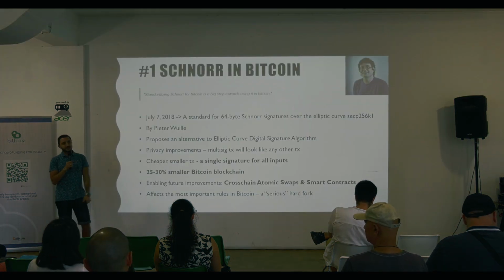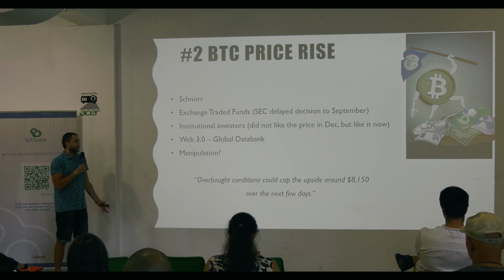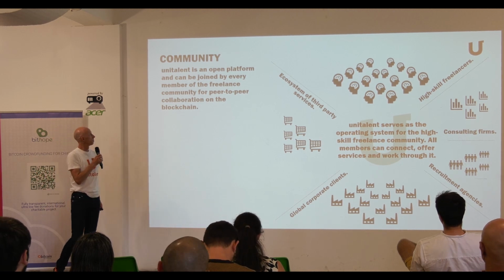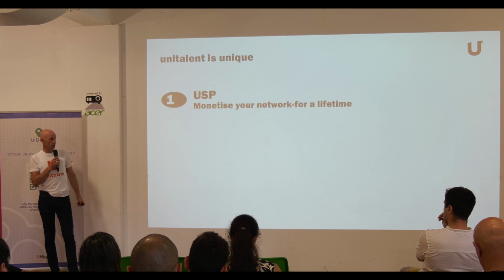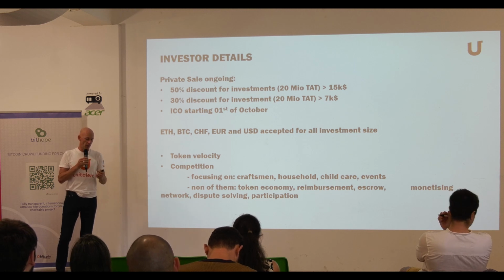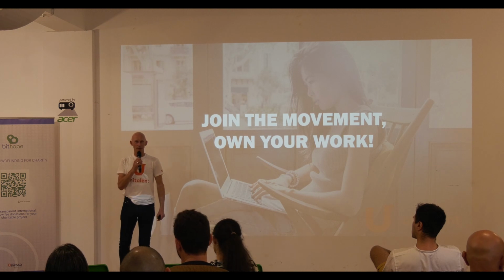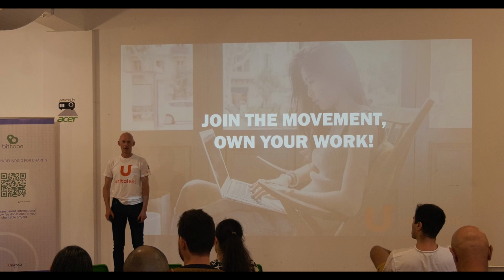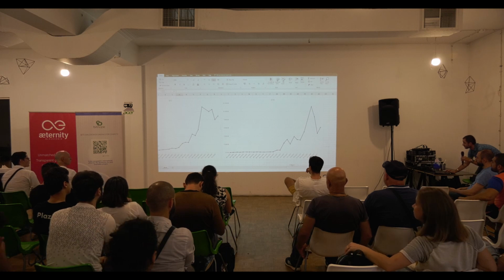Sofia Crypto Meetup #29 - Proof of Chill with Unitalent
July 25, 2018 @ betahaus Sofia

The summer is upon us!

Traditionally, during this period the overall activity in the blockchain sphere goes down. Following the latest updates becomes harder at over 30 degrees and is limited to the unthinkable “once per day” only a few months ago. People substitute trading charts and whitepapers for relaxing books and cocktails in the beach.

If you are in the mostly sunny capital of Bulgaria, you are welcome to join us for a relaxing SCM event with a single presentation by the guys from Unitalent, a few beers and open discussions.

Here is the schedule:

19:10 – Biggest news in July, 2018 (Vlad Dramaliev)
19:30 – Unitalent Presentation (Daniel Meier)
19:50 – Open Discussion, Beers and Laughs

The refreshments and catering are kindly provided by Unitalent.io, disruptors of the global freelance market. The video recording is again possible thanks to æternity blockchain, and the general sponsor is LAUNCHub Ventures.

Here is a bit more info about the speaker from Unitalent - Daniel Meier

After finishing his MSc in civil engineering and working on different construction sites, Daniel started his career in the industry, leading and implementing projects around the world.

He likes to instigate new ideas and bring them to fruition. He is pragmatic and always selects the smoothest and most uncomplicated path to reach the best solution. An independent entrepreneur since 2003, he has supported many clients to realize and achieve their goals. At NZ he supports customers, executes projects and works on the development to make NZ better every day. Now at unitalent, sitting in the driver seat, he wants disrupt the freelance business and offer new possibilities to the freelance community.

Entrance is free of charge, but payment should be made in good mood and great questions! :)